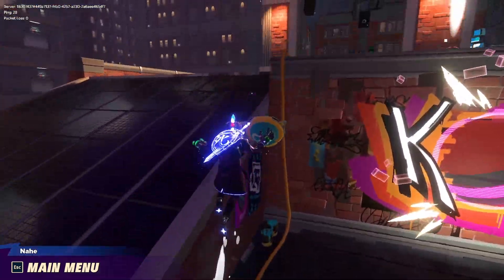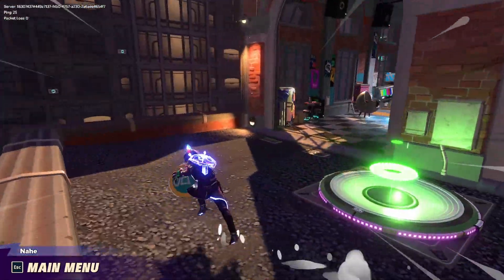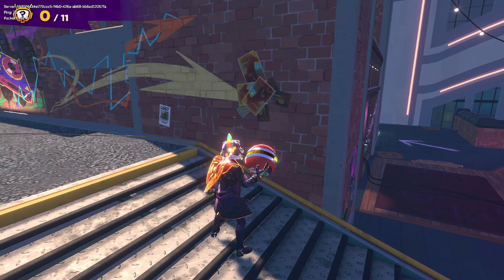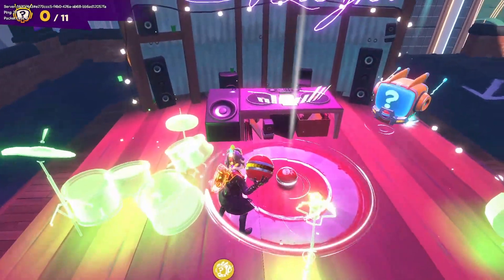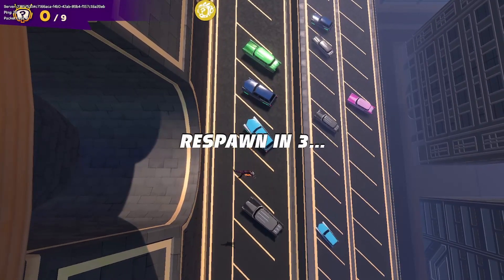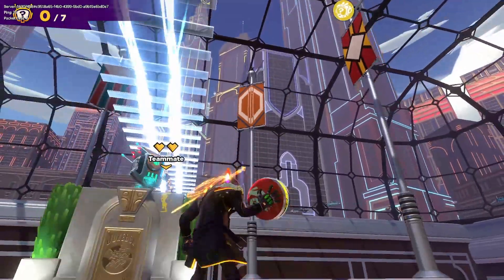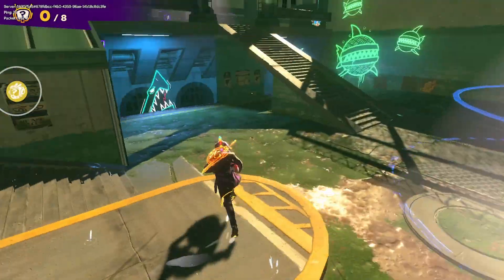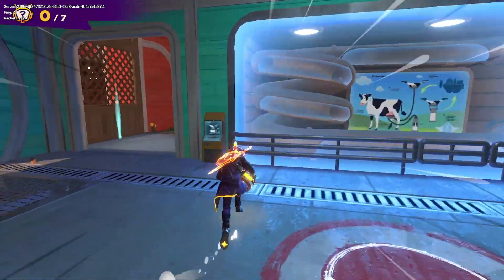CHONKY SEASON 6 LOCATIONS | Knockout City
New season, same Chonky 🥶

0:00 Intro
1:20 Hideout
1:44 Rooftop Rumble
2:06 Concussion Yard
2:18 Knockout Roundabout
2:29 Galaxy Burger
2:47 Back Alley Brawl
2:52 Jukebox Junction
3:01 Holowood Drive-In
3:35 Lockdown Throwdown
3:53 Alien Smash Site
4:10 Outro